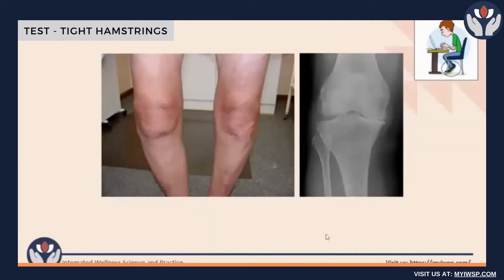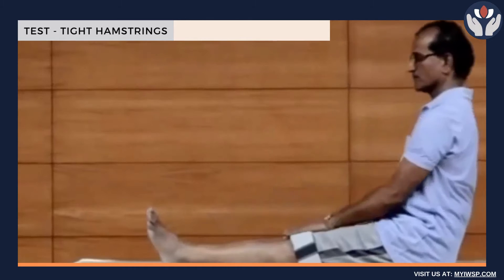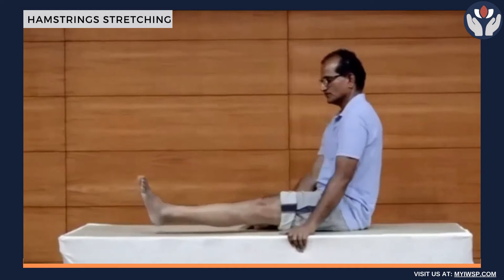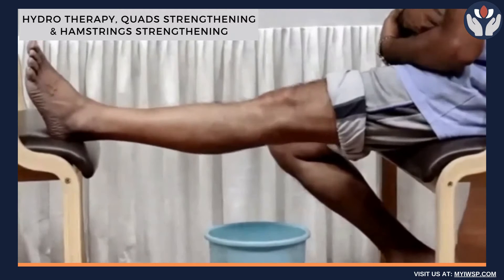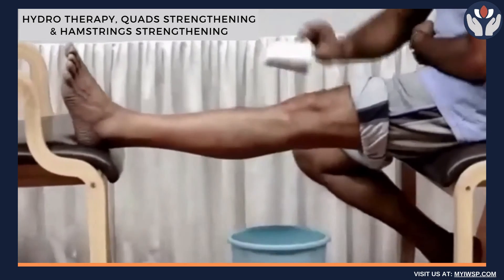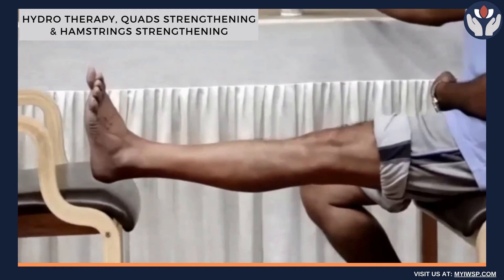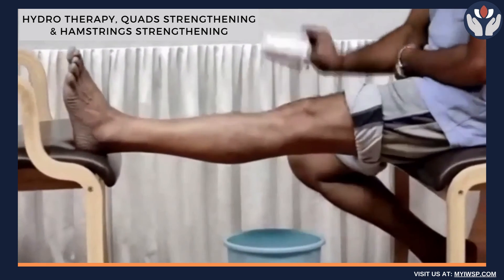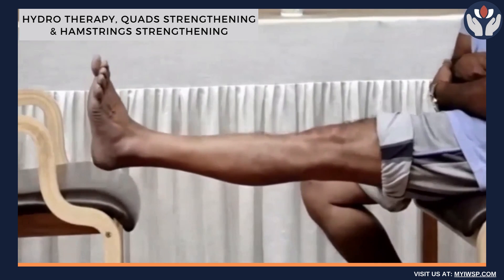Hamstrings - Remedies for Back Pain & other Musculoskeletal Disorders.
Do you have Osteoarthritis of knee joint ?
" Practice the following exercises "

Test - Tight hamstrings
Hamstrings stretching
Hydro therapy, Quads strengthening and Hamstrings strengthening

By,
Dr. Mruthyunjaya
M.B.B.S., D' Orthopedics, MS Orthopedics,
30+ years of experience in Orthopedics Surgery.
Learn how to modify your lifestyle and practice with ourselves!!!

Free Introductory Session on 12th August, Thursday, 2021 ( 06:00 - 07:30 PM IST)

Actual Program Starts On:
17th August - 09 September (Tuesdays, Thursdays, Saturdays) at 06:00 - 07:30 AM (IST)

Re-Run also available:
@ 06:00 - 07:30 PM (IST) (Tuesdays, Thursdays, Saturdays)